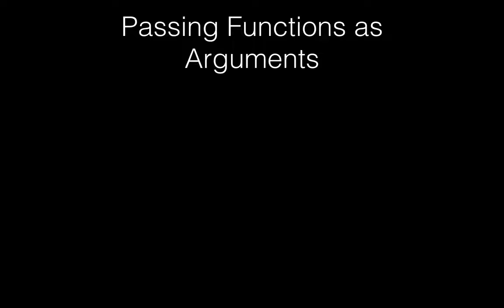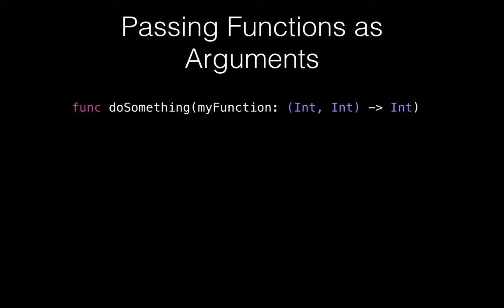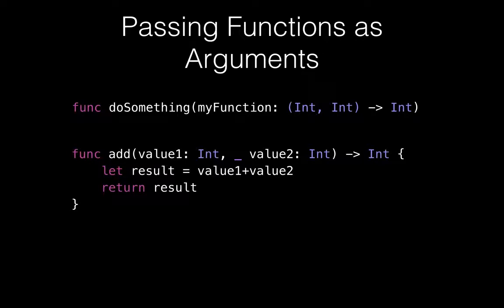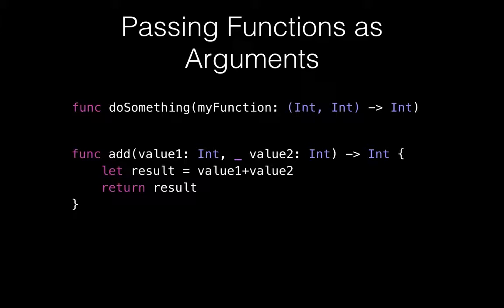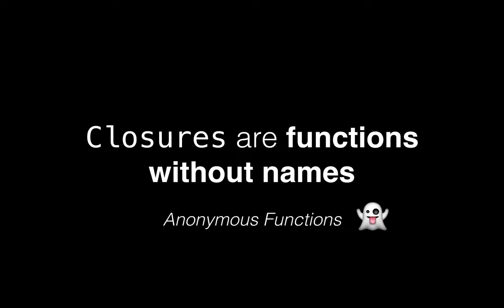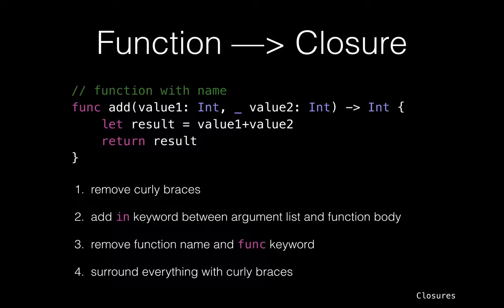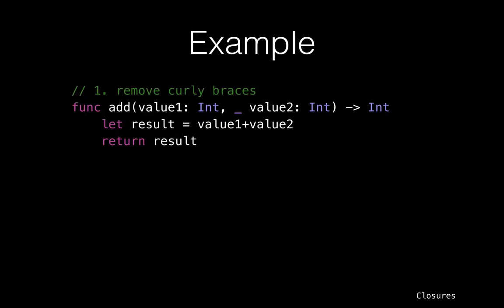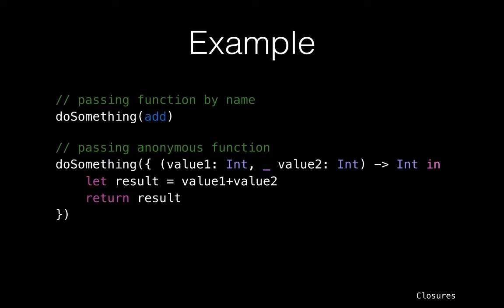Introduction to Closures in Swift (Slides) 3/3